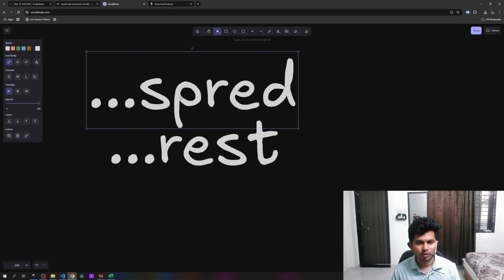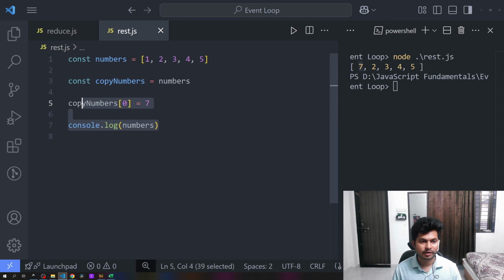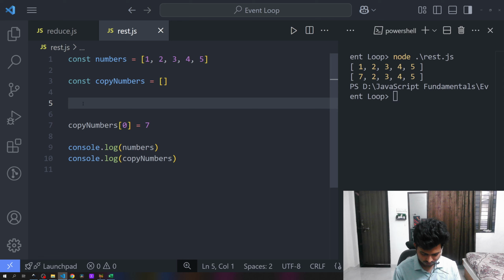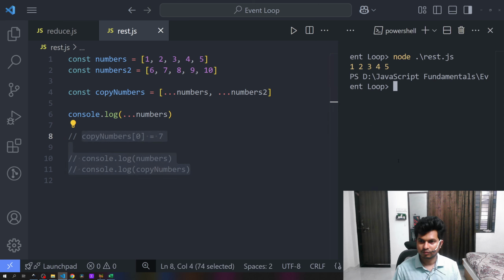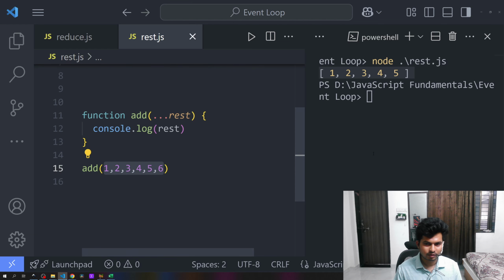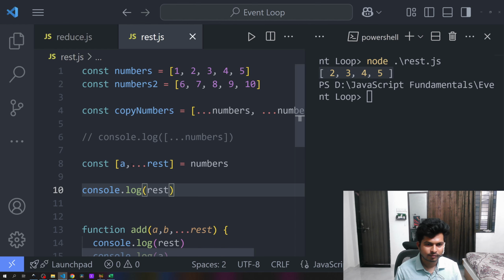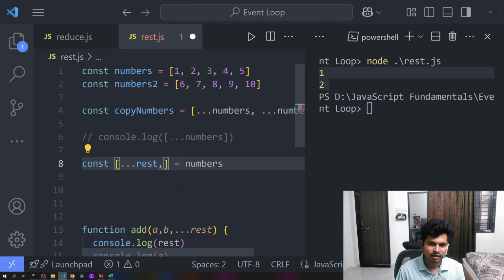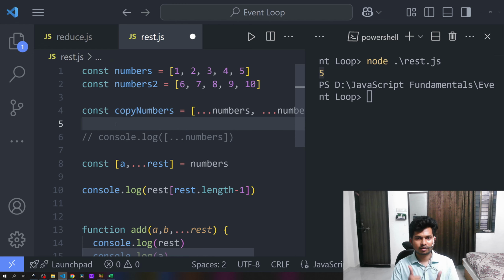rest and spread in javaScript